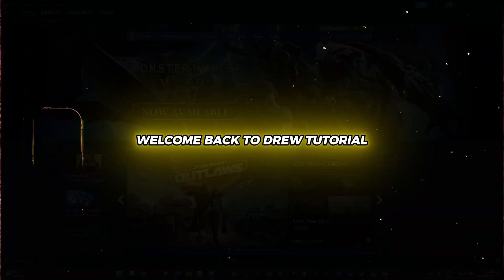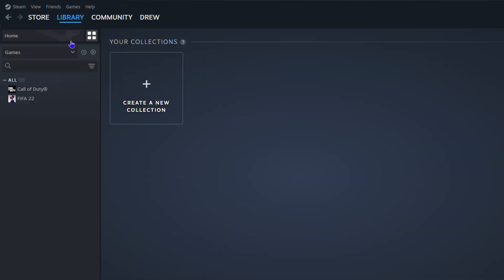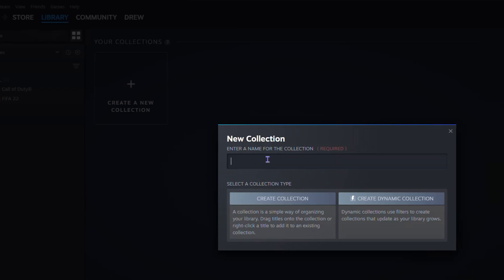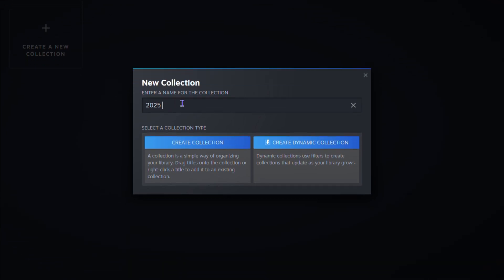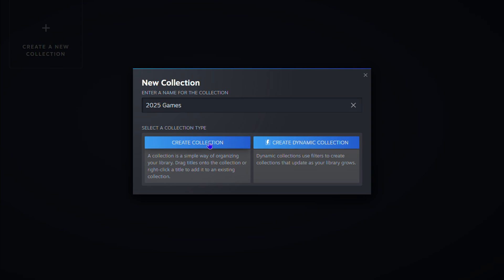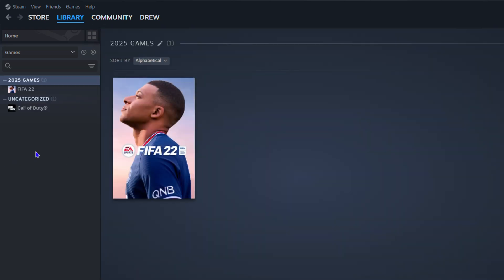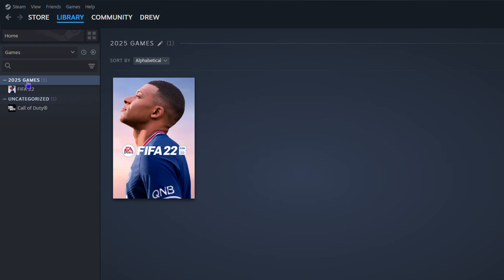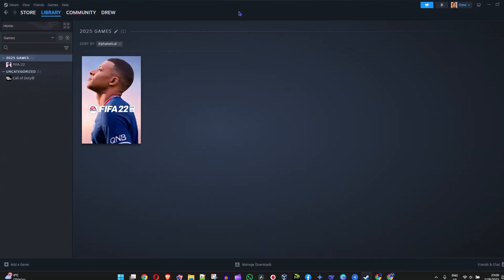How to Create a Collection on Steam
Want to build an epic Steam collection without breaking the bank? In this video, we'll show you how to grow your Steam library with the best games, from hidden gems to popular titles, without spending a fortune. From free-to-play games to affordable indie titles, we'll cover it all. Whether you're a seasoned gamer or just starting out, this video will give you the tips and tricks you need to build your dream Steam collection today!